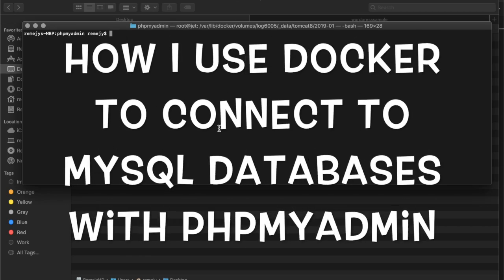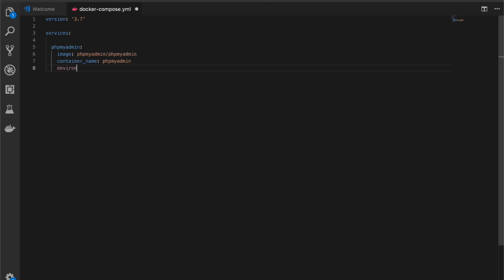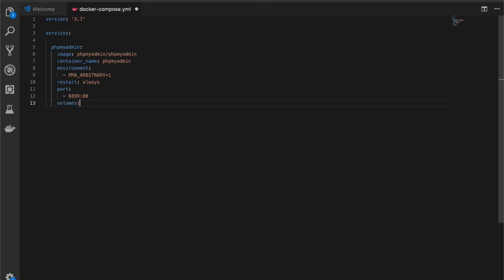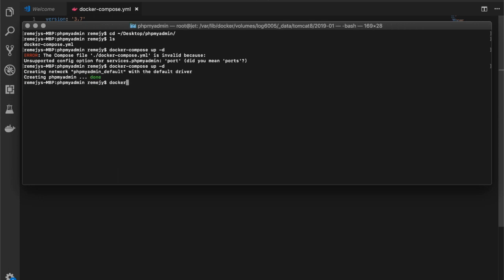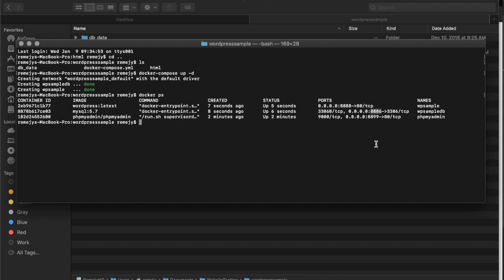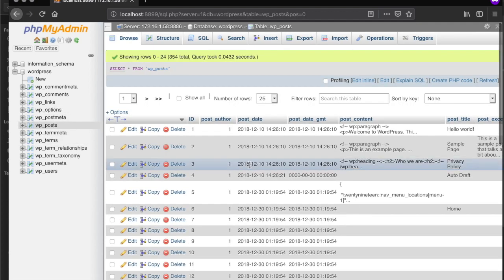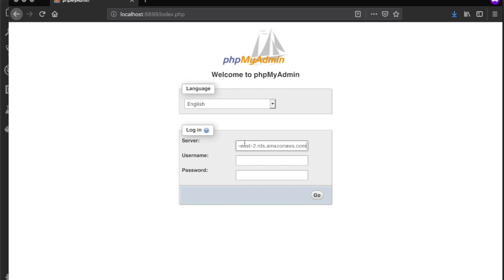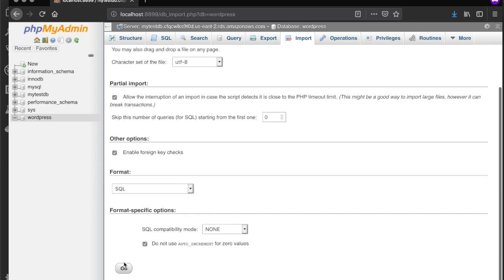Using Docker PHPMYADMIN Container to Connect to MySQL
This is how I use the PHPMyAdmin Docker container to connect to local and internet based MySQL servers

Update: 2/7/19
-- I was asked which editor I was using. For quick tasks like this and especially for the code highlighting in dark mode I like to use Visual Studio Code by Microsoft. It is available for Mac / Linux / Windows and can be found